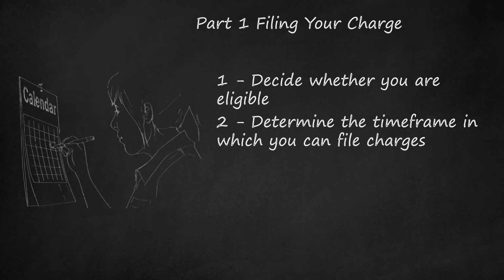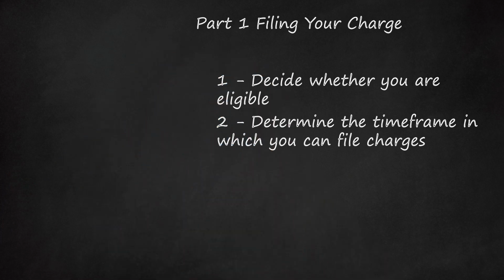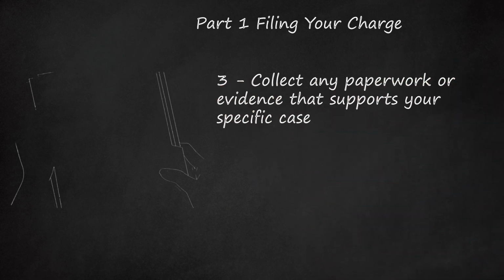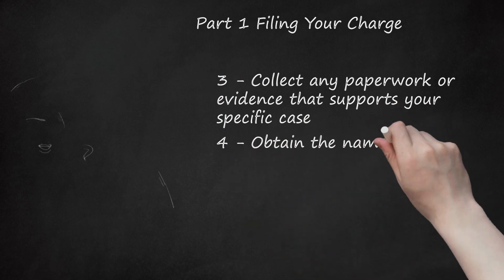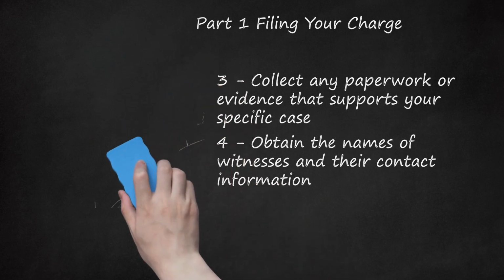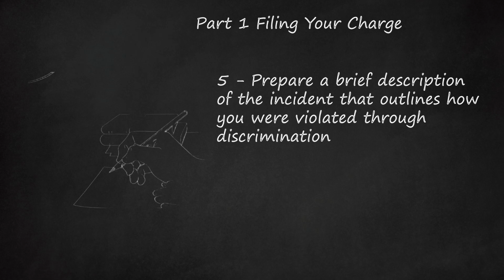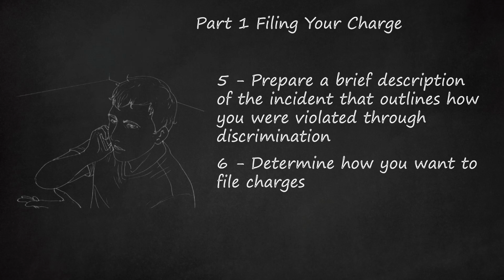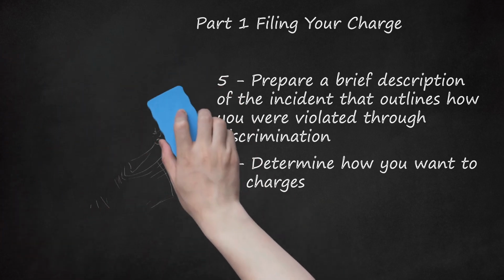Filing Charges With EEOC: A Step-by-Step Guide to Seek Employment Discrimination Resolution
If you believe you are a victim of employment discrimination, you can file charges with the United States Equal Employment Opportunity Commission (EEOC). This video provides a step-by-step guide on how to file charges with the EEOC and seek resolution for employment discrimination. First, you need to determine if you are eligible for protection by the EEOC, which includes being a member of a protected class such as race, gender, religion, nationality, age (if over 40), disability, or genetic information. Next, you should determine the timeframe in which you can file charges, which is typically within 180 days but can be extended to 300 days if there are state or local anti-discrimination laws in place. Collect any paperwork or evidence that supports your case, such as performance evaluations or termination documentation. Prepare a brief description of the incident and the type of discrimination you experienced. You can file charges in person at an EEOC office or by mail. The EEOC website provides information on finding the nearest office, and you can also contact them by phone or mail. It is important to keep track of the charges you filed and follow up on your complaint.